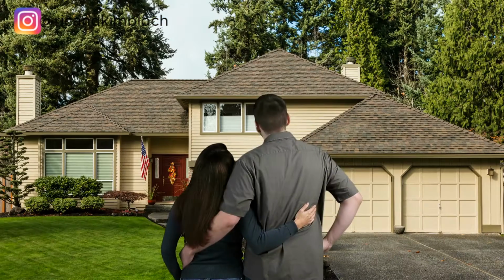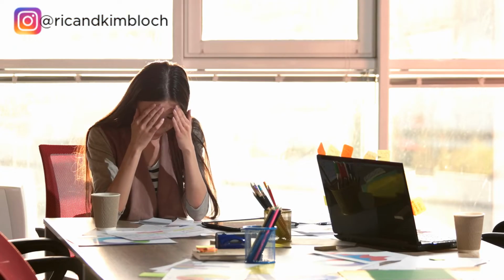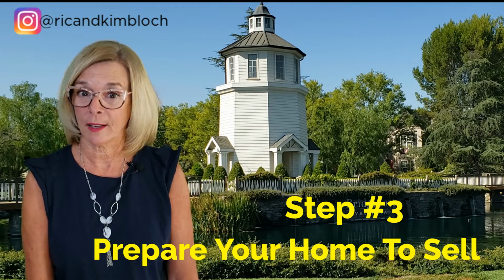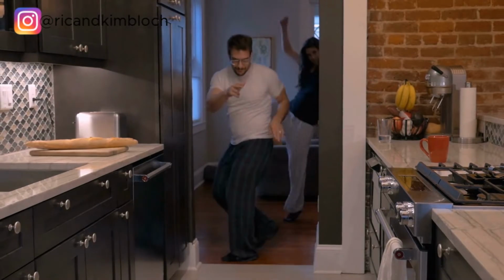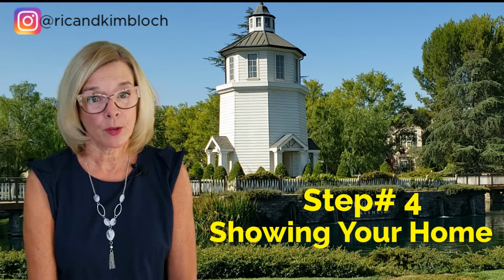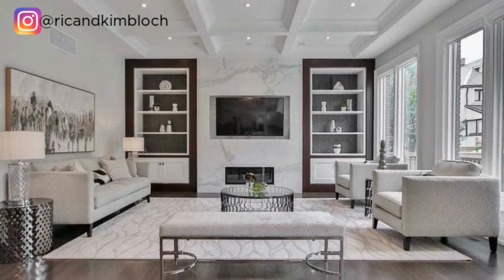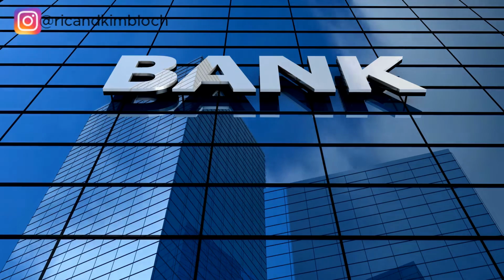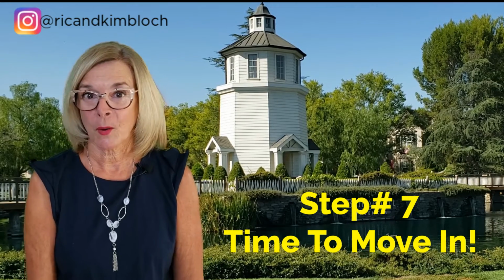Get the best price for your home in Santa Clarita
Get the best price for your home in Santa Clarita, Tips to Sell Your Home in Santa Clarita. Santa Clarita - Selling Your Home - 8 Steps for Success! In this video we break down 8 steps in the selling process.

00:00 Intro
00:55 Step 1 - How To Sell?
02:38 Step 2 - Determine Your Asking Price?
03:32 Step 3 - Prepare Your Home To Sell.
04:37 Step 4 - Showing Your Home.
05:02 Step 5 - Review and Negotiate.
06:31 Step 6 - Accepted Offer! Time To Close The Deal!
07:22 Step 7 - Time To Move.
08:12 Step 8 - Best Thing To Do To Sell Your Home

We  love the Santa Clarita Valley and we love showing other people what makes our area so Great.

📲 We have so many people contacting us who are moving here  and we ABSOLUTELY love it! Honestly, if you are moving or relocating here to The Santa Clarita area, we can make that transition so much easier on you!!

Kim Bloch, Realtor
HomeSmart